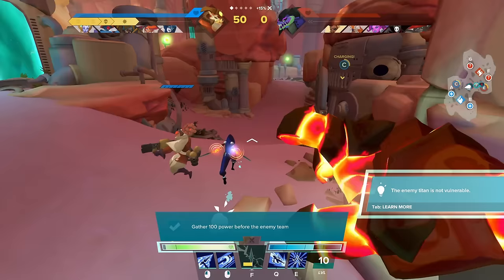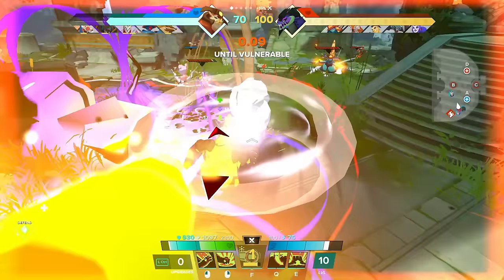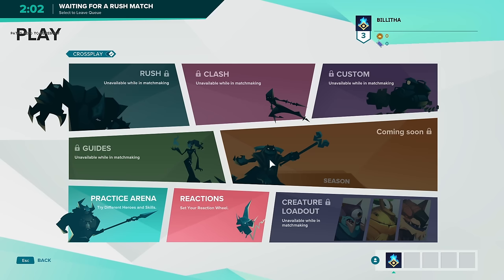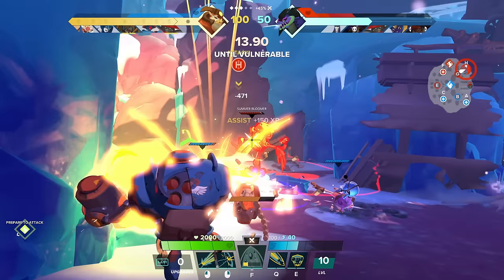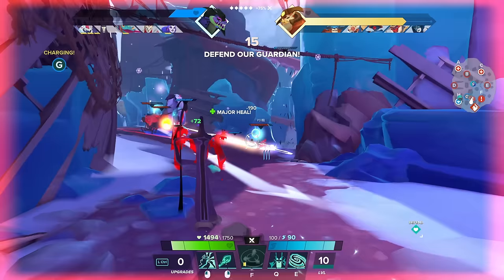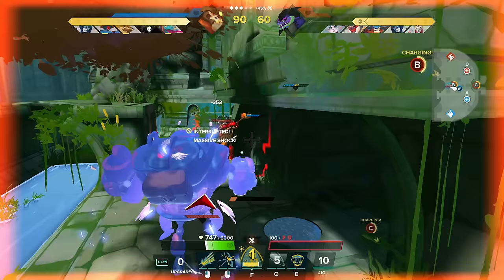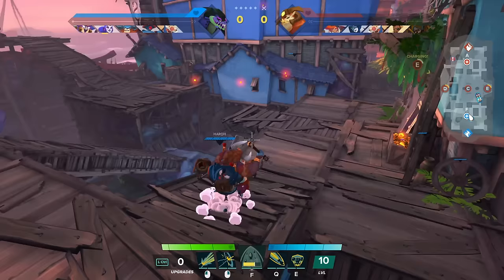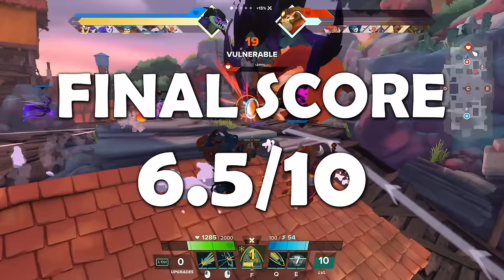Gigantic: Rampage Edition Review - It Has Some Teething Problems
Gigantic is back with the Rampage Edition after years of being shut down. In this review for the game we will be going through my experience with the game through Steam, PC and this is almost from the moment the game launched so things can very easily change for the better but this is my review. Let me know your thoughts about Gigantic Rampage Edition in the comments :D